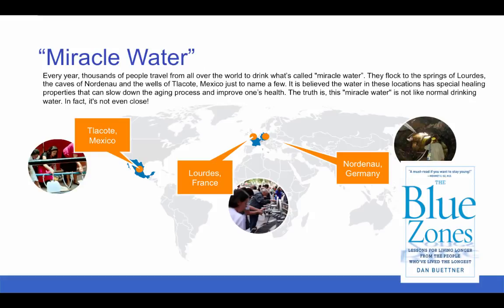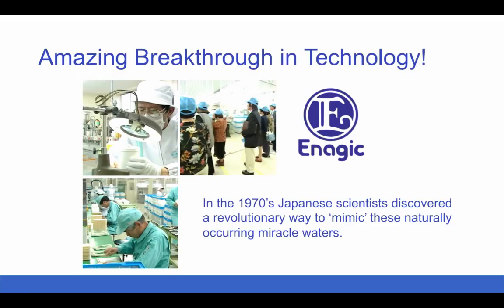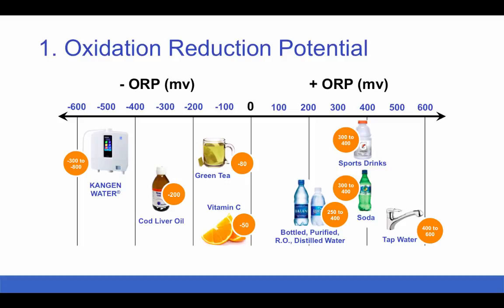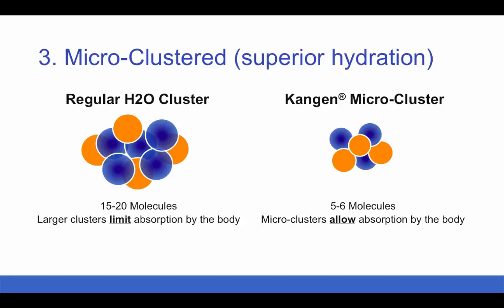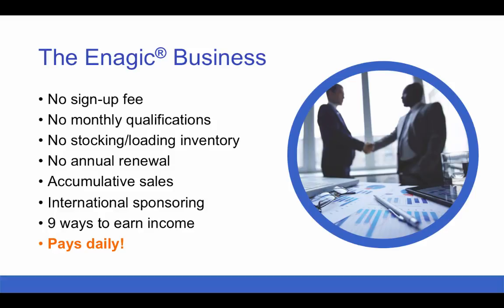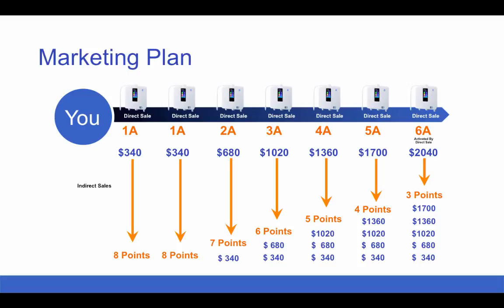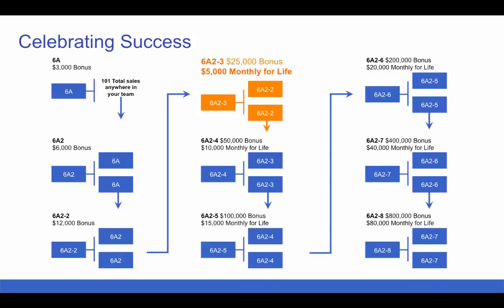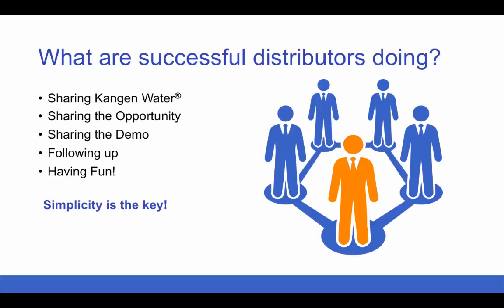NEW K8 FLIPBOOK PRESO